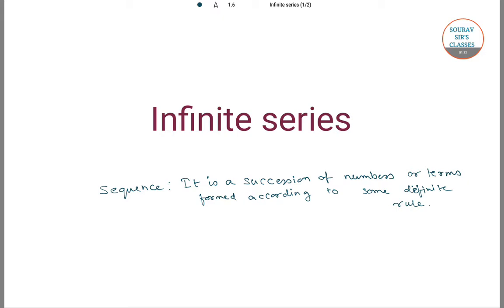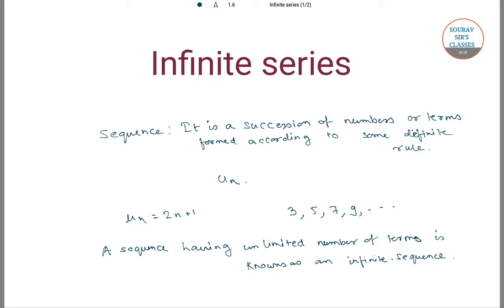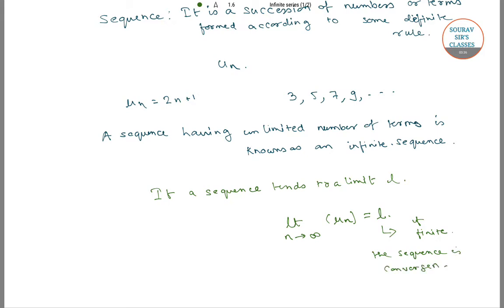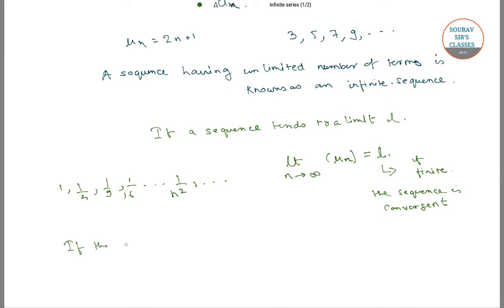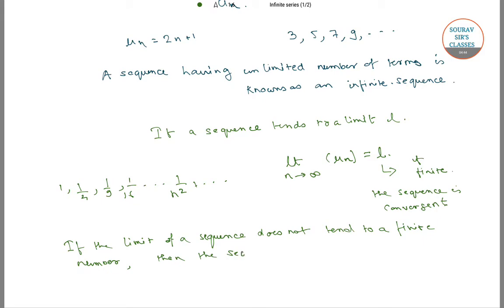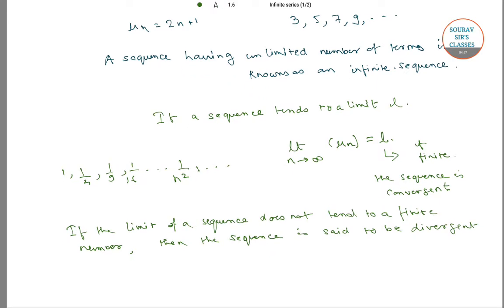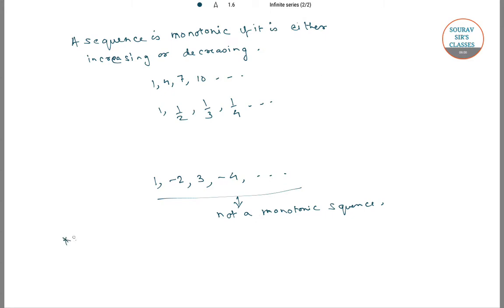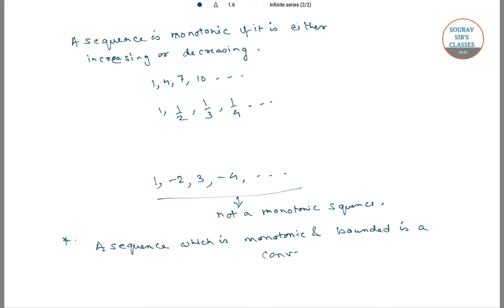INFINITE SERIES 1 ISI,CMI,IIT JAM,GATE ONLINE CLASSES,STUDY MATERIALS,MOCK TESTS,PAST YEAR SOLVE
INFINITE SERIES ISI,CMI,IIT JAM,GATE ONLINE CLASSES,STUDY MATERIALS,MOCK TESTS,PAST YEAR SOLVE,COMPLETE SOLUTION

Infinite series, the sum of infinitely many numbers related in a given way and listed in a given order. Infinite series are useful in mathematics and in such disciplines as physics, chemistry, biology, and engineering.

For an infinite series a1 + a2 + a3 +⋯, a quantity sn = a1 + a2 +⋯+ an, which involves adding only the first n terms, is called a partial sum of the series. If sn approaches a fixed number S as n becomes larger and larger, the series is said to converge. In this case, S is called the sum of the series. An infinite series that does not converge is said to diverge. In the case of divergence, no value of a sum is assigned. For example, the nth partial sum of the infinite series 1 + 1 + 1 +⋯ is n. As more terms are added, the partial sum fails to approach any finite value (it grows without bound). Thus, the series diverges. An example of a convergent series is
Formula depicting a convergent series.

Certain standard tests can be applied to determine the convergence or divergence of a given series, but such a determination is not always possible. In general, if the series a1 + a2 +⋯ converges, then it must be true that an approaches 0 as n becomes larger. Furthermore, adding or deleting a finite number of terms from a series never affects whether or not the series converges. Furthermore, if all the terms in a series are positive, its partial sums will increase, either approaching a finite quantity (converging) or growing without bound (diverging).

Many mathematical problems that involve a complicated function can be solved directly and easily when the function can be expressed as an infinite series involving trigonometric functions (sine and cosine). The process of breaking up a rather arbitrary function into an infinite trigonometric series is called Fourier analysis or harmonic analysis and has numerous applications in the study of various wave phenomena.